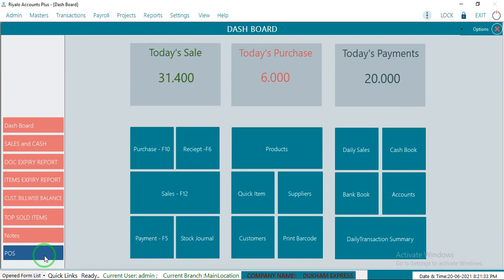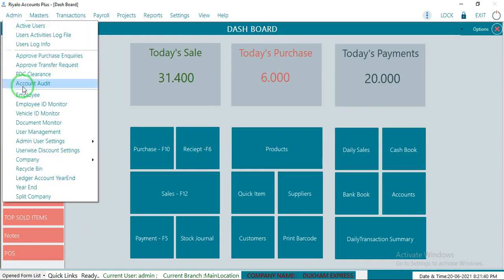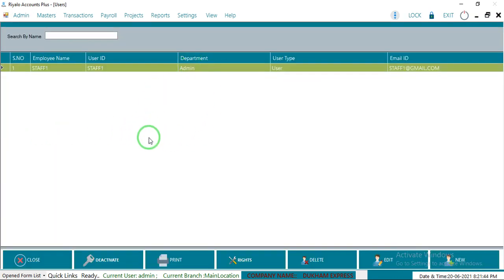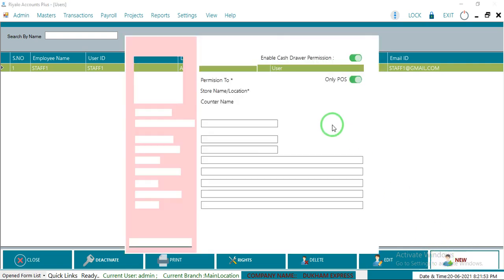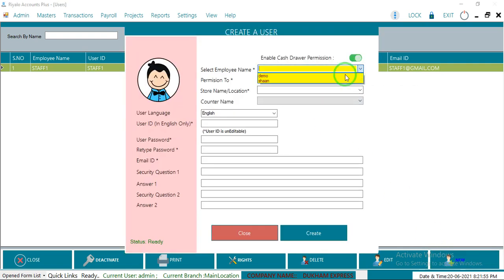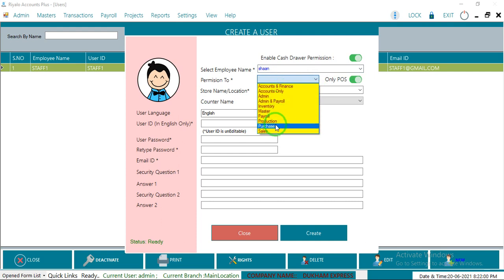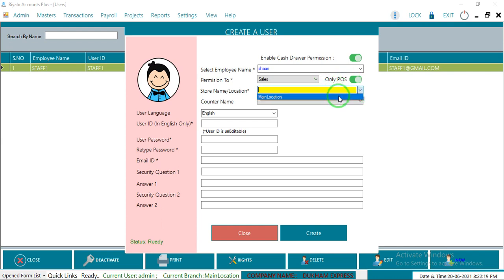User Creation in Riyalo accounting software (English)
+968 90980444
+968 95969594